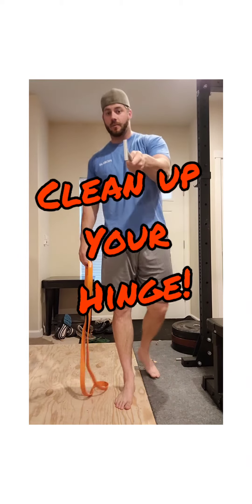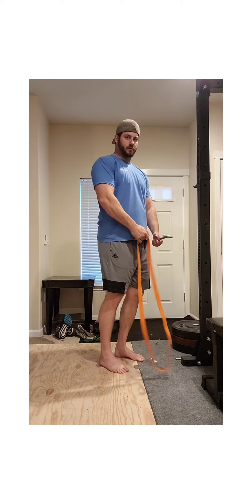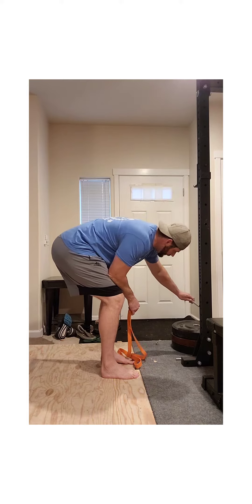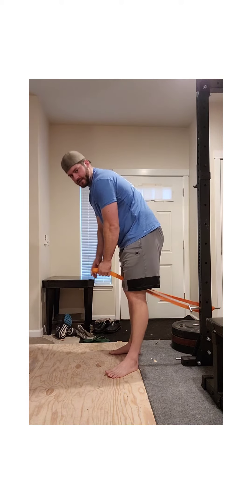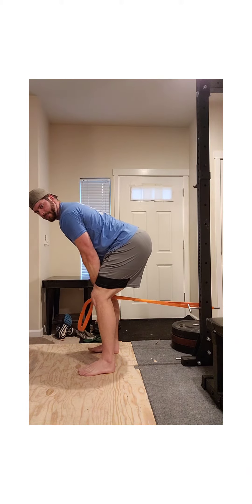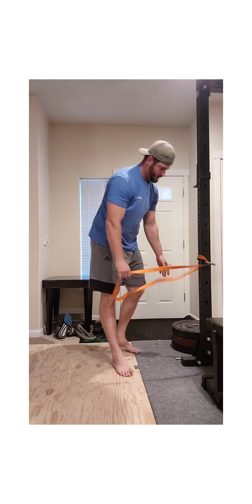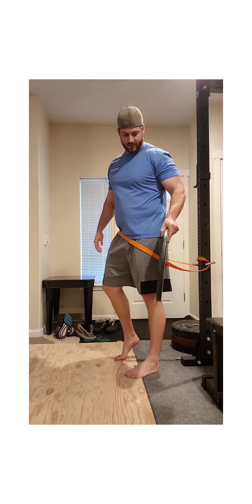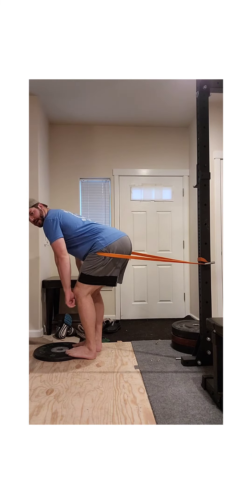Fix your hinge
Hip hinging is a fundamental movement in lifting and life.
Yet, many people mess it up and end up using their back for everything.

Let's fix that! This will improve day to day function, your lifting, and help with back pain.

Follow me @thebarbellchiro